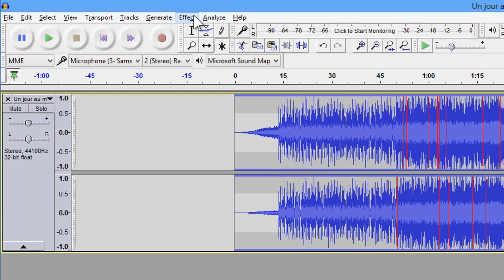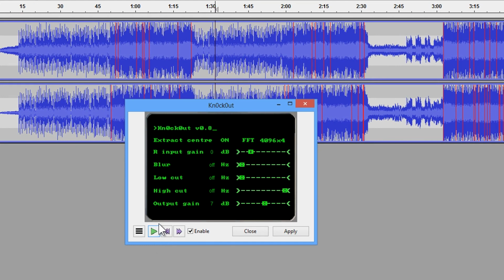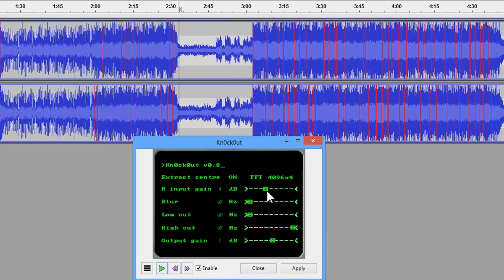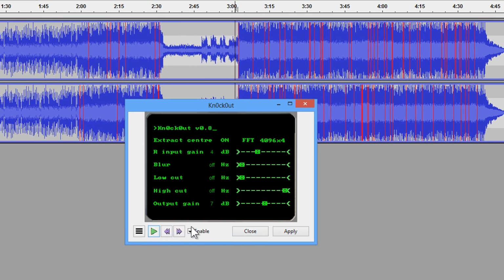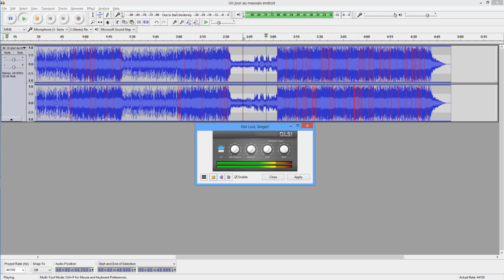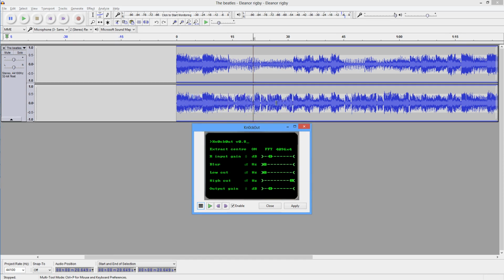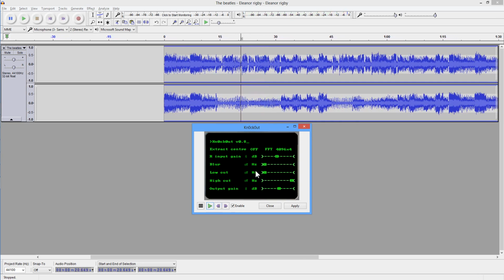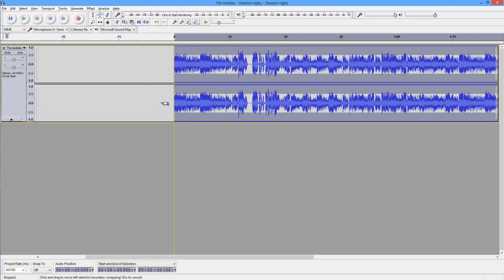Creating an Acapella in Audacity with no Instrumental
Rock Angel by Joakim Karud is issued under Creative Commons.
THBD - Good For You // FREE DL par THBD is issued under Creative Commons.

We look at how to use Kn0ck0ut to extract vocals from a mix without the use of an instrumental
Video shows how to extract (using a different VST) and results of mixing with piano afterwards.
The plugin can also be used with any 32 bit host like Sony Acid, Fl Studio and Adobe Audition.  In this video we go with Audacity.